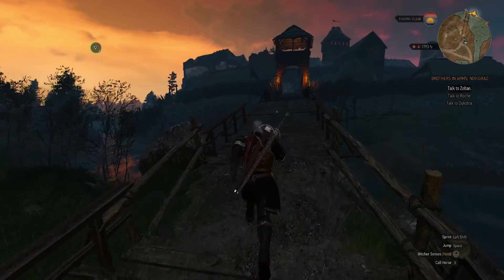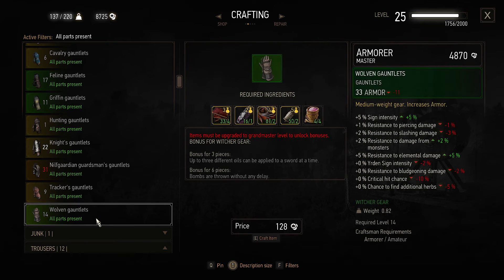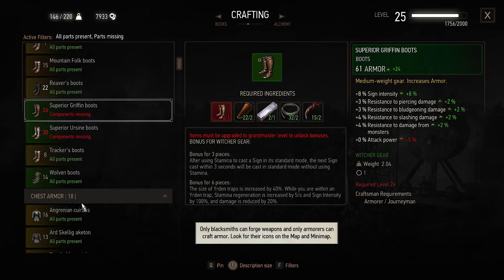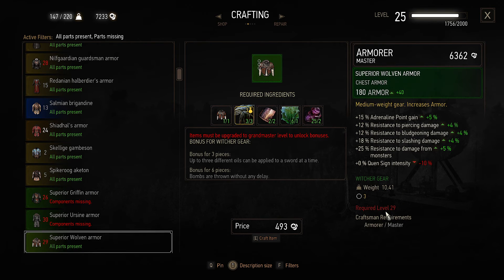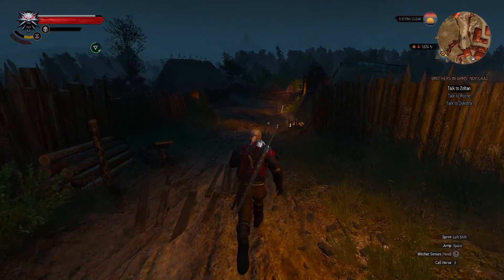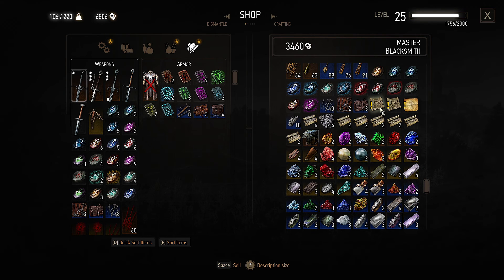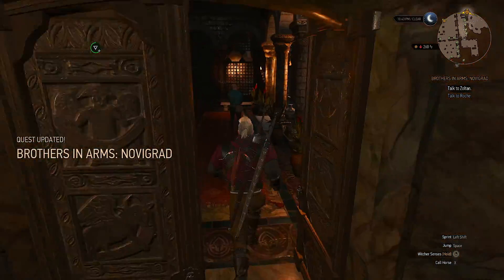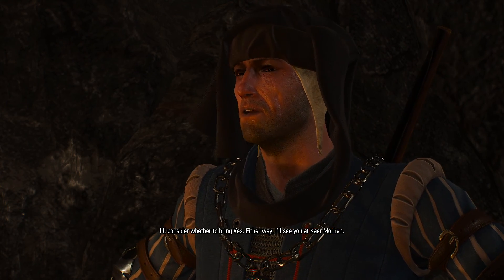The Witcher 3: Wild Hunt | Wolf School Gear 117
Why Witcher? Cause I Never finished it, and its a good enough reason for me 😊

As war rages on throughout the Northern Realms, you take on the greatest contract of your life — tracking down the Child of Prophecy, a living weapon that can alter the shape of the world.

My catch phrase is "Come On", as I suck at many games I play. So follow me at making blunders and stupid decisions cause I don’t read guides for best builds or anything. Lots of experimentations and failures.

I will mostly stream FPS games, but maybe in future there will be more games